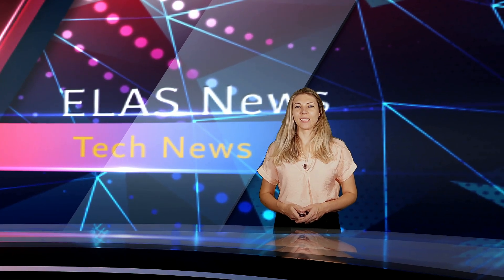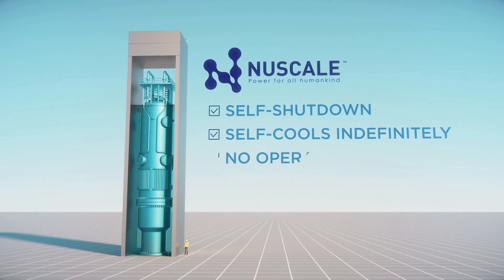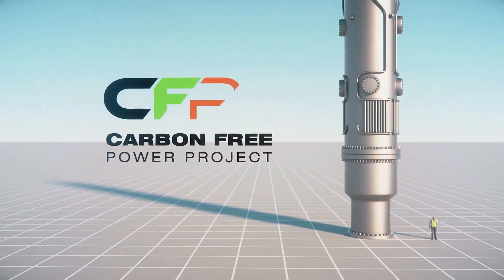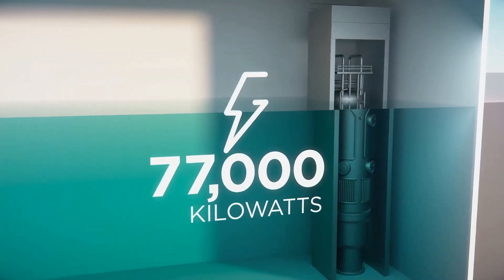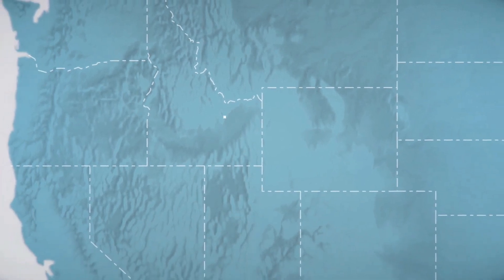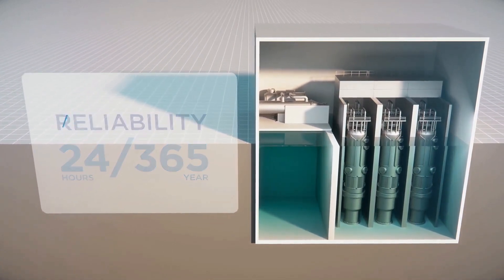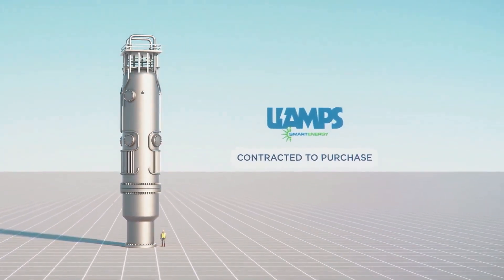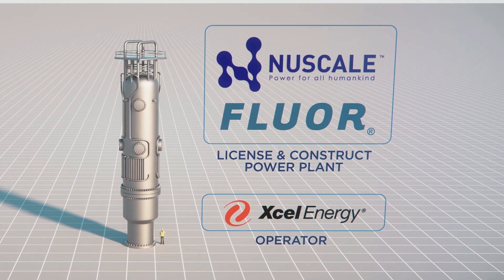First US small modular reactor approved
Tech News by Elas.
Watch the latest technology news.